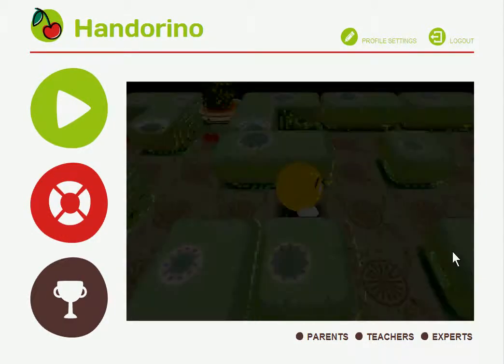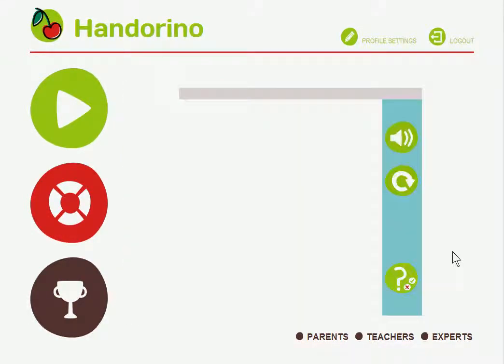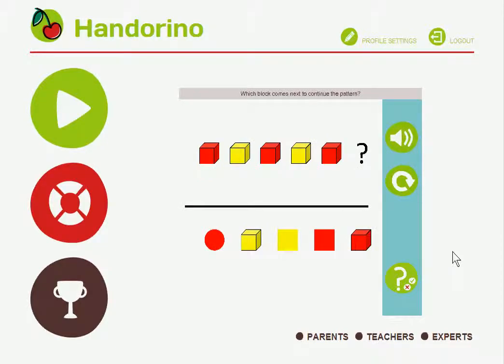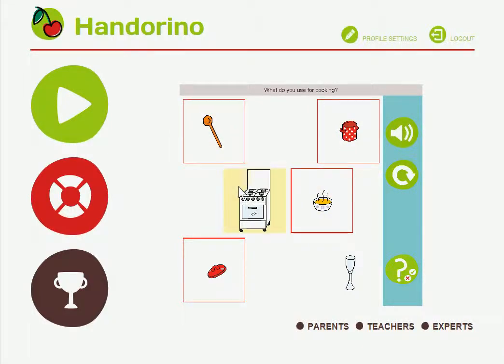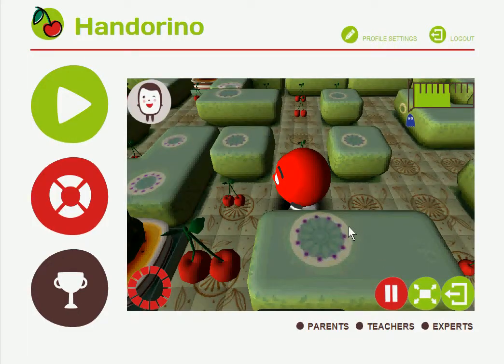Handorino - Chooser mini-game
When you eat a big fruit you can receive a task to solve. This game is about selecting one or more options from several given ones. Choose from the images by using your mouse. Listen to the instructions!